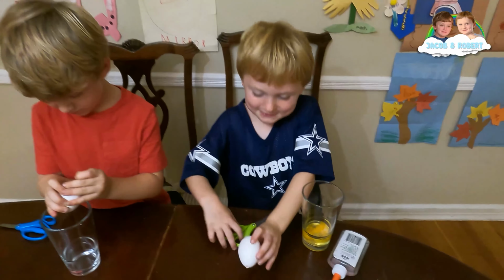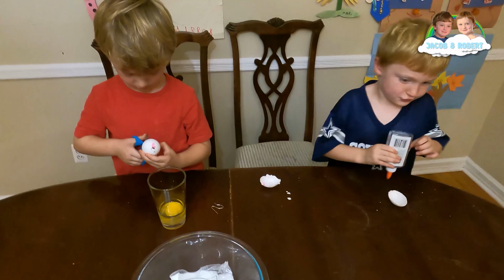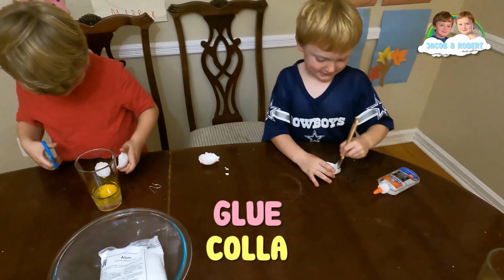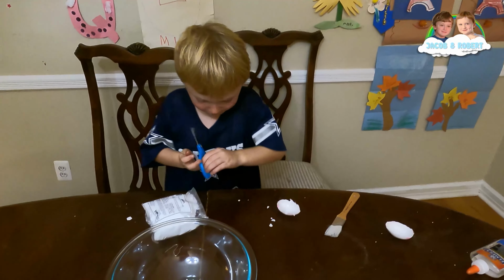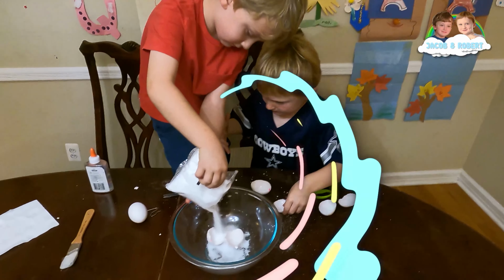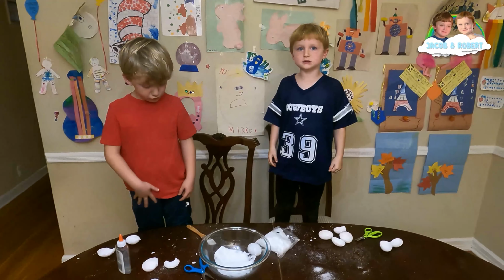Make Eggshell Geodes with Jacob and Robert! Science Experiment for Kids. Learn Italian.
How to grow glittering crystal geodes in eggshells. Jacob and Robert will use alum powder, eggshells, glue, water and food coloring to make amazing geodes. Have fun with us while learning some Italian word. This science experiment is easy and the results amazing!

Crystals are fascinating for adults and children alike. While it takes thousands of years for crystal-filled geodes to form in nature, you can grow your own crystals in a day with supplies found at the grocery store. This sparkling eggshell geode is a delightful science experiment that your kids will love.